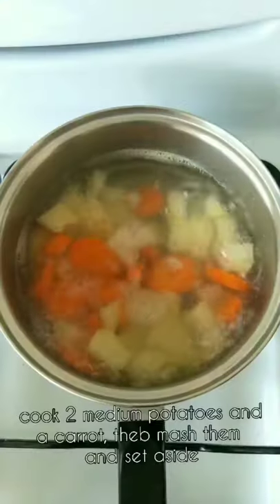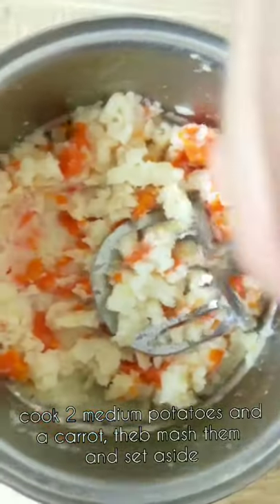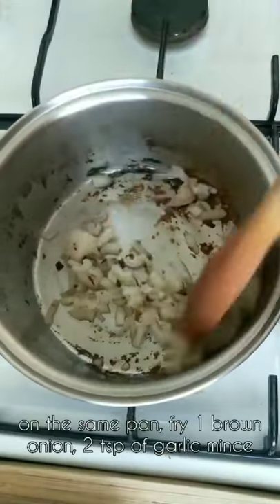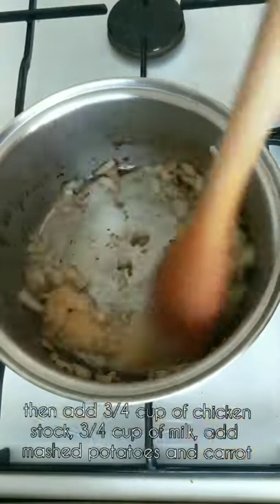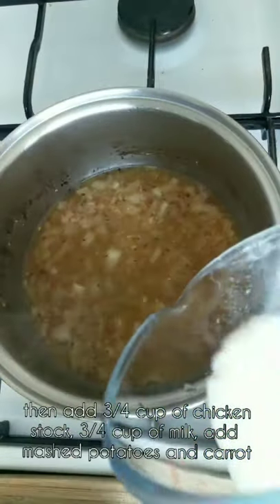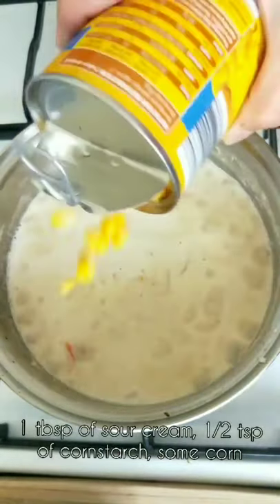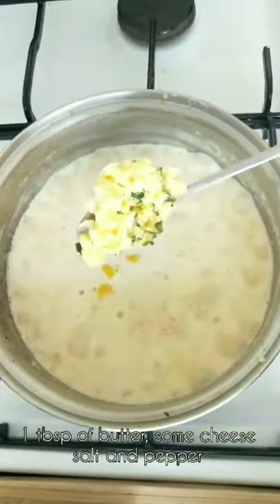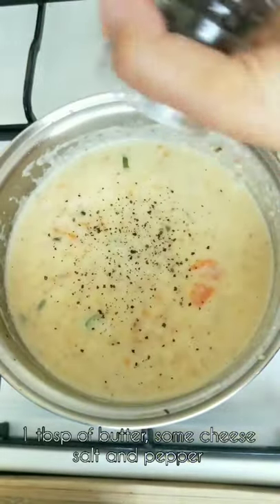CREAMY Bacon and Potato Soup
Try this creamy bacon and potato soup! Winter is coming in Brissy so it's nice to have something warm and comforting for your morning (or evening!)

Ingredients:
150g potatoes
3-4 rashers bacon
Onion large
Carrot, mashed
100ml chicken stock
200 ml milk
1/4 cup sour cream
1/2 tsp of cornstarch
1 cup of cheese
Some corn (optional but recommended!)
Greens (optional)

1. Cook the bacon till crispy and set aside
2. Boil the potatoes and carrot, then mash them
3. Cook the onion then add the rest of the ingredients. Add the mashed potatoes and carrots too.
4. Serve with crispy bacon and greens! There you go.